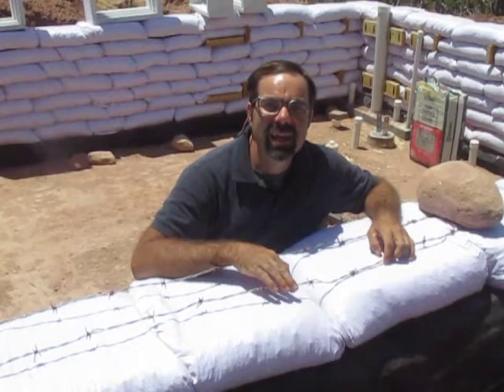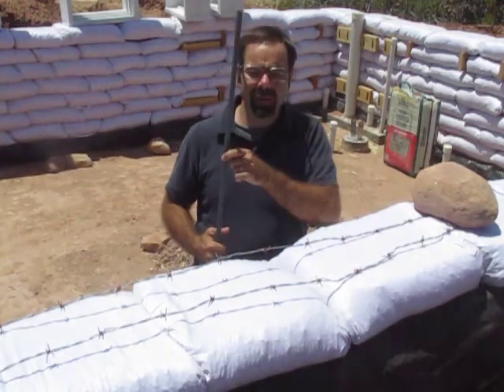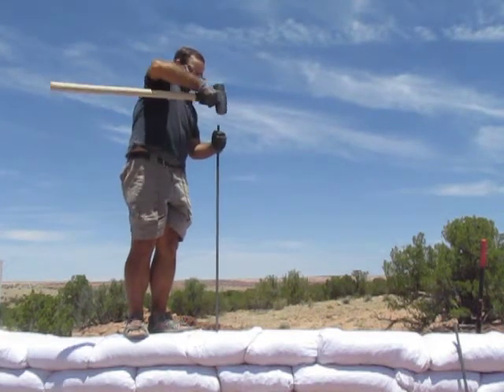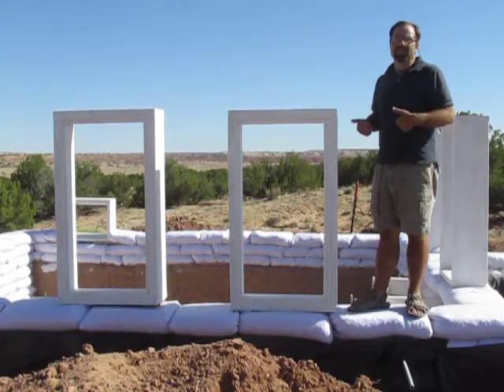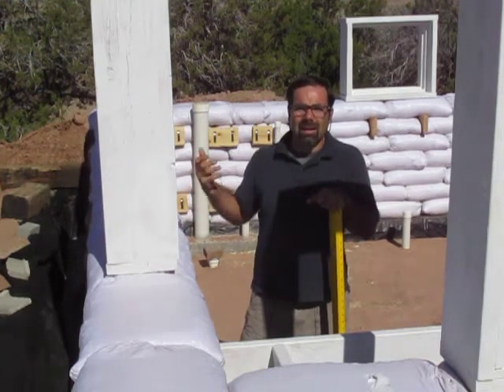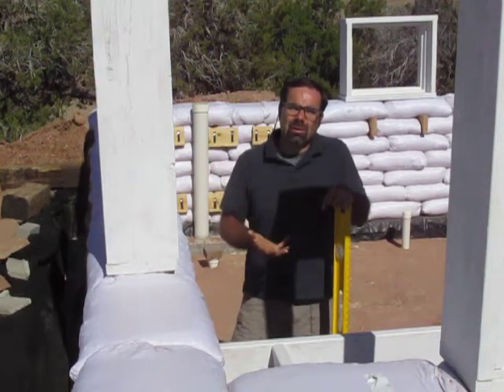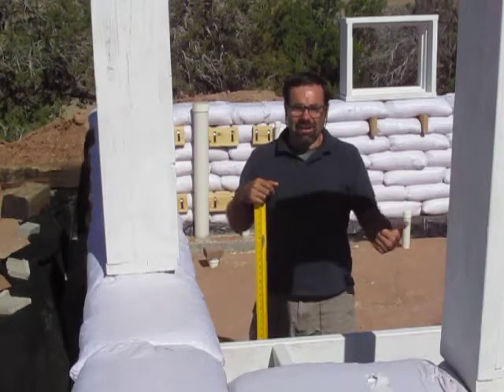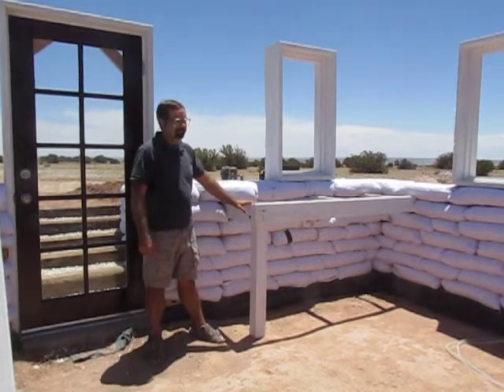Earthbag Build - Episode 08 - Walls and Windows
This video is about reinforcement of earthbag walls and using windows to passively heat/cool your building.